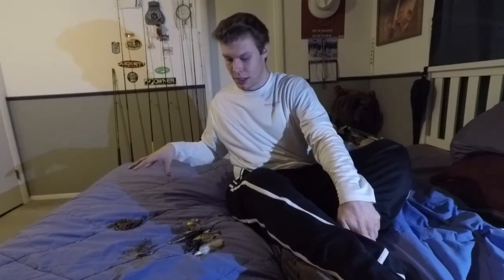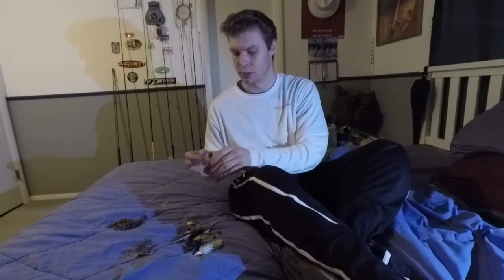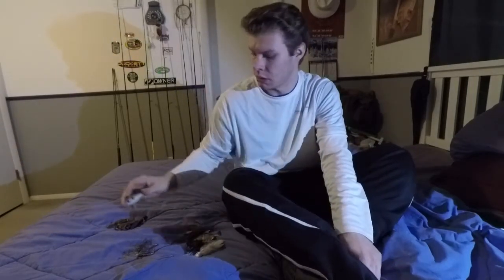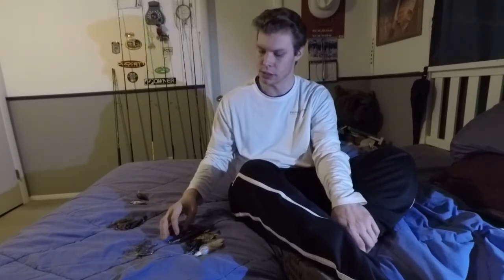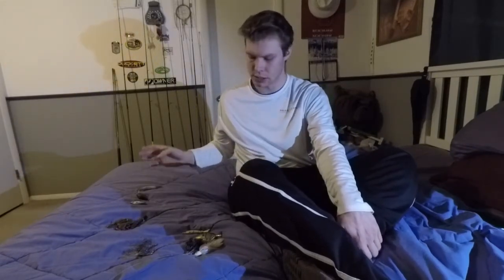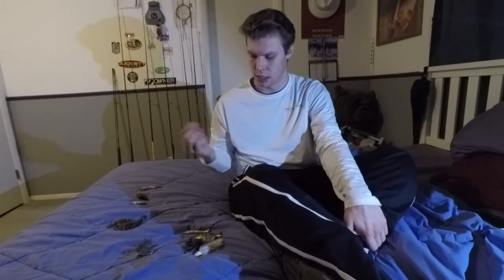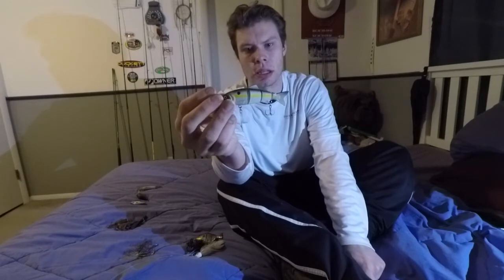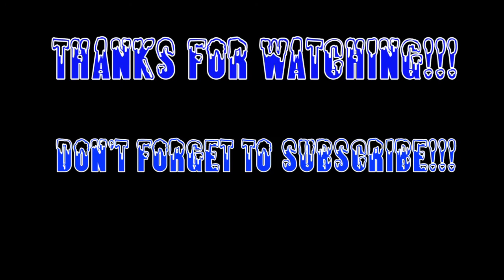My Best Spring Time Baits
Back with another video. Hope you guys enjoy it!!

Let me know if I forgot any as well.